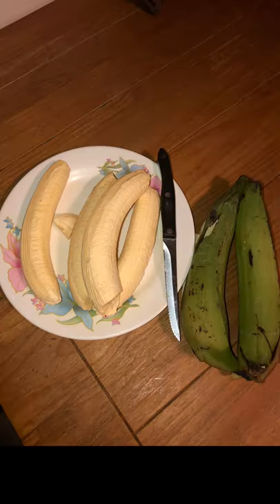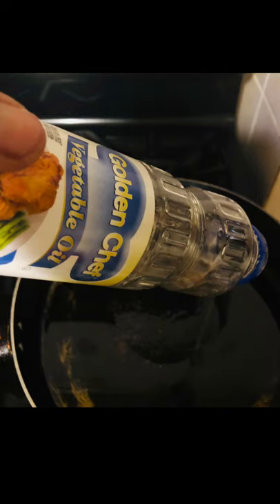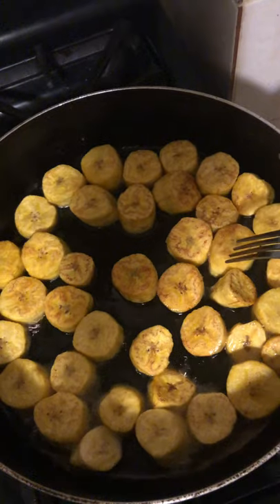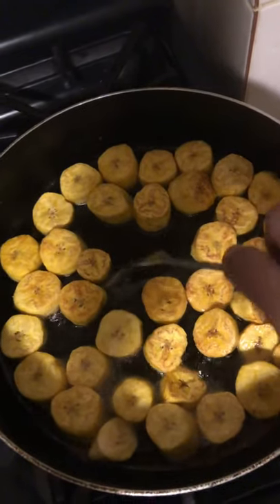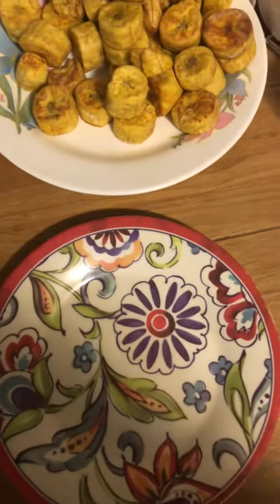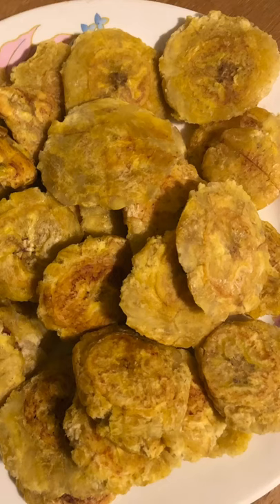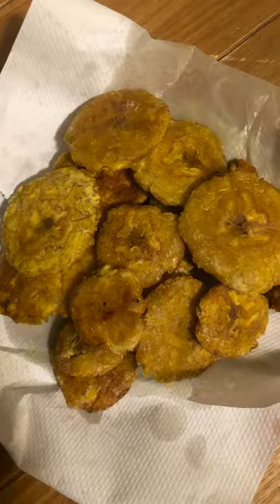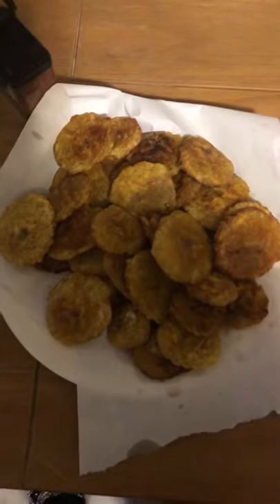Salt And Black Pepper Flattened Fried Homemade Green Plantains Recipe For Breakfast -Tostones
🏡 Salt and black pepper flattened fried homemade green plantain chips are what am having for breakfast. See how you can make this green plantains recipe at home. So tasty and delicious green fried plantains is a hit with the very young as well as adults. Fried green plantains can be eaten as a snack, a side dish or for breakfast. The recipe is so simple even a ten year old can master it.

👍👍FOLLOW FOR MORE FOOD & COOKING, FOODS, APPLIANCES  VIDEOS 👍👍

Ingredients Used:

4 Green plantains
Vegetable Oil

for more food, party resources reviews tips information

👀 Other Food Related Videos In The Playlist take a peep 👀
-How I Make Coleslaw Salad From Scratch Using A Grater. No I Didn't Grate My Fingers
- Ninja Foodie Airfryer Machine Review - Cut Calories -Cooking Healthy
- Watch Me Cook Baby Bottles | Sterilizing Baby Bottles The Old Fashion Way
-Is Popcorn A Healthy Snack? Life cycle Of Good Snack Popcorn
- Keto Diet plan For beginners | Low Carb Keto Diet Plan
- Instant Pot Healthy Eating PRESSURE COOKER, SLOW COOKER
- You Eating Fish Or Snake? Eat What You Know-Chinese Food
- Ninja Blender Review Carrot Berry Smoothie
: Pure Coconut Oil